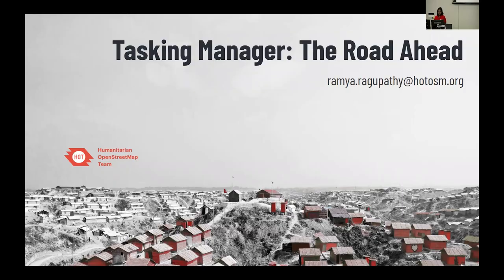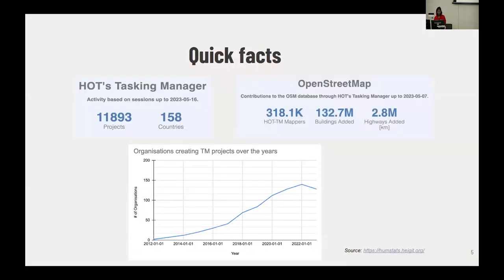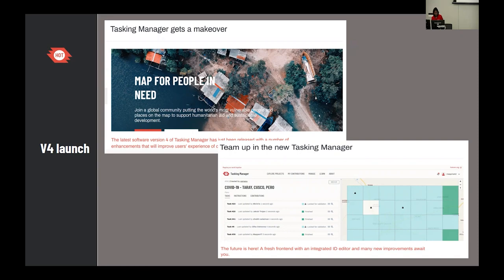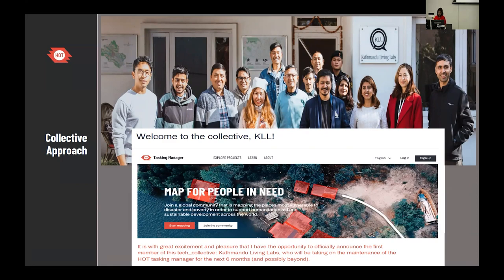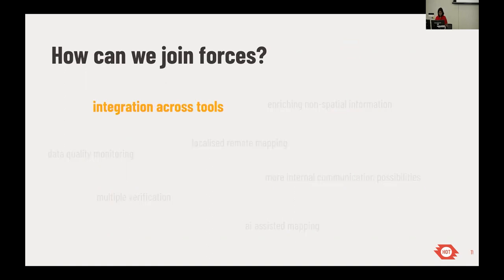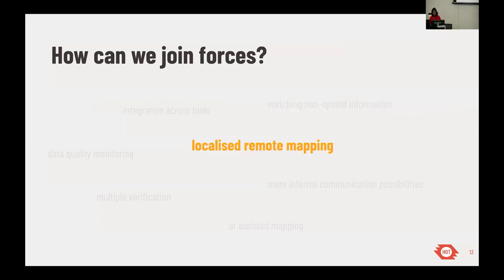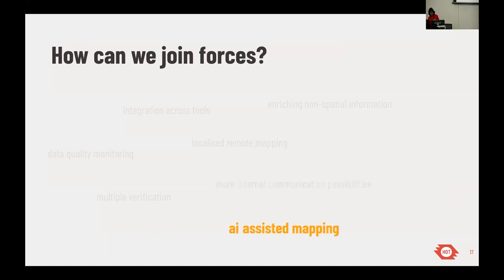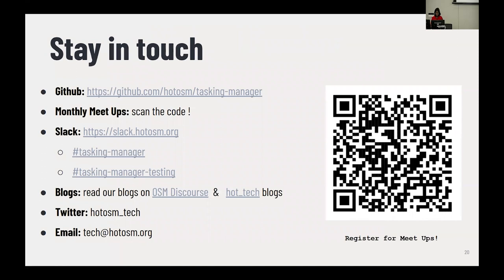HOT Tasking Manager: The Road Ahead – Ramya Ragupathy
Humanitarian OpenStreetMap Team (HOT) is an international organization committed to humanitarian action and community development through open mapping. HOT Tasking Manager is designed and built for HOT’s collaborative mapping process in OpenStreetMap.The purpose of the tool is to divide a mapping project into smaller tasks that can be completed rapidly with many people working on the same overall area.Since its inception in 2012, Tasking Manager has supported 11K+ mapping projects for 158 countries. More than 300K mappers have supported the humanitarian cause through contribution of 127M buildings and 2.6M kms of highways.This session will cover the short term roadmap and the future development plans for the tool with the community.